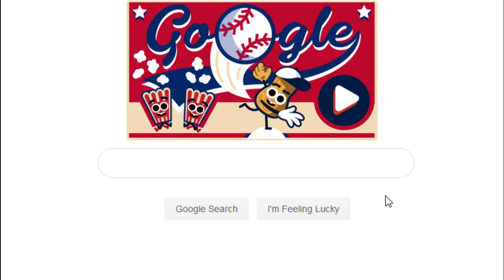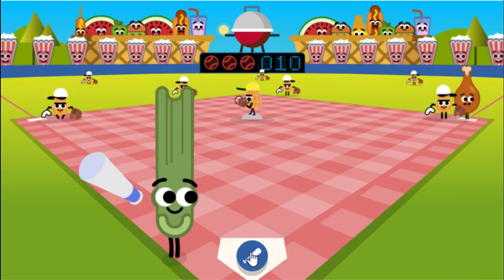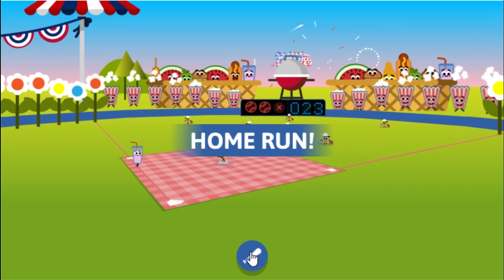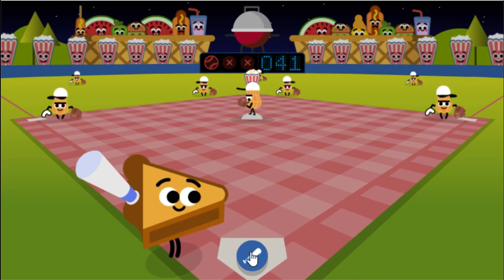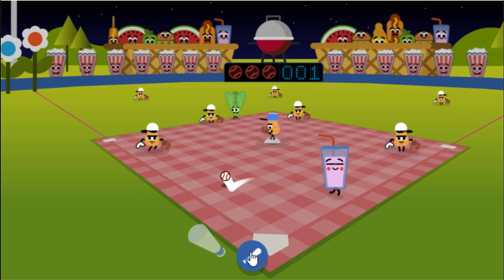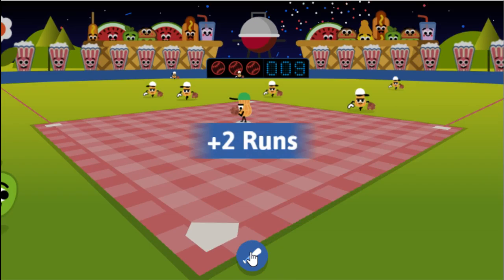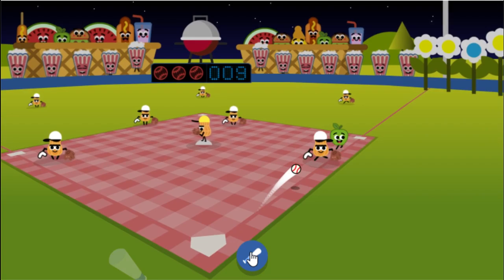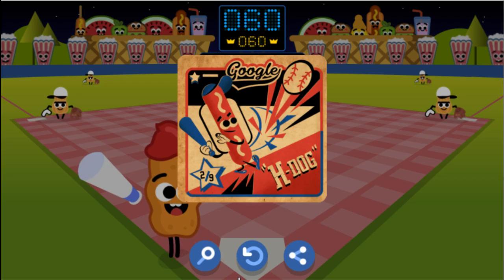PC: Google Doodle Baseball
It's a baseball game starring food you'd eat at a barbecue as the players. Very simple, just swing the bat, and watch out for the heater! Also this might feature the longest home run in history?